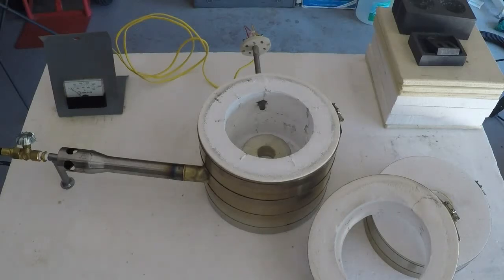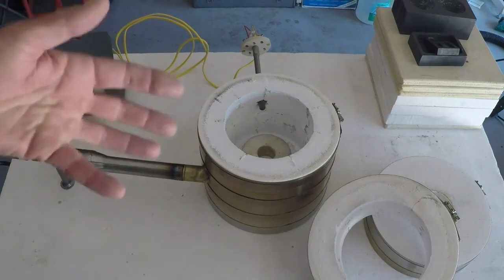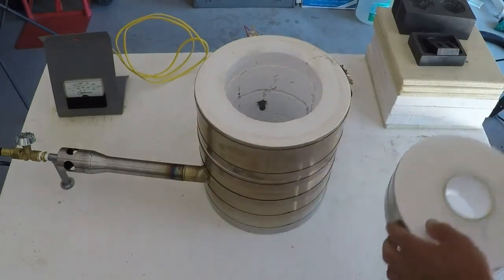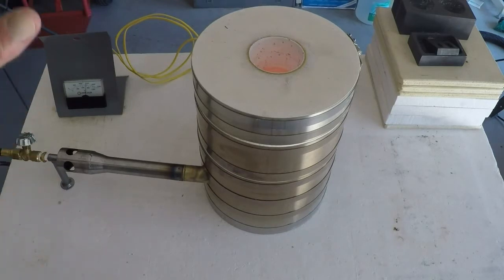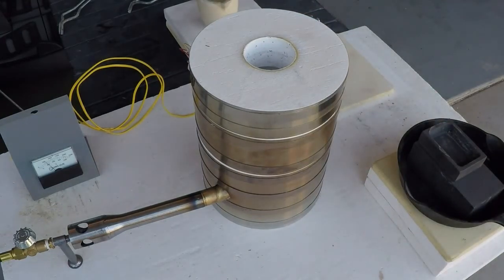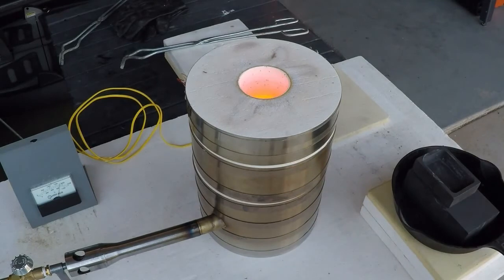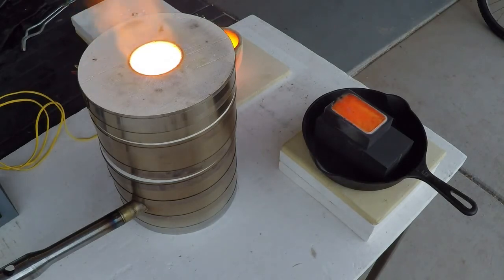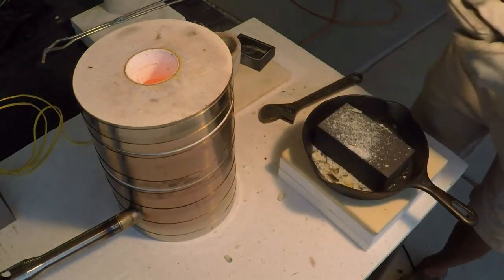Gold Melting Equipment